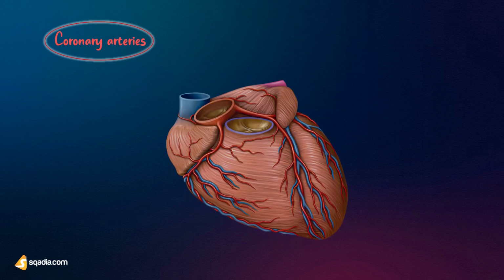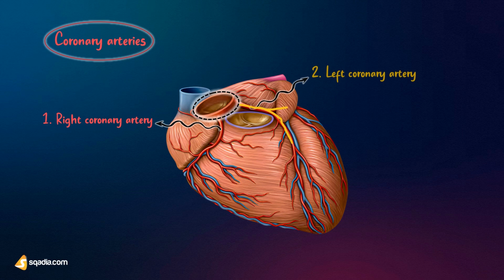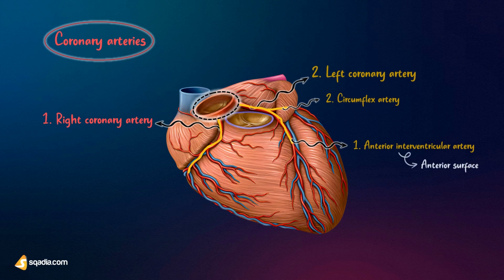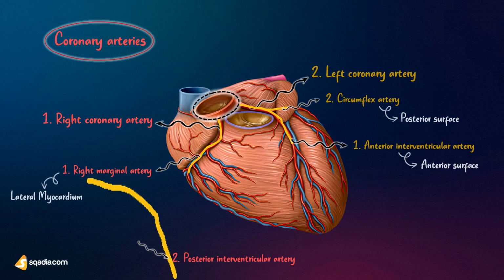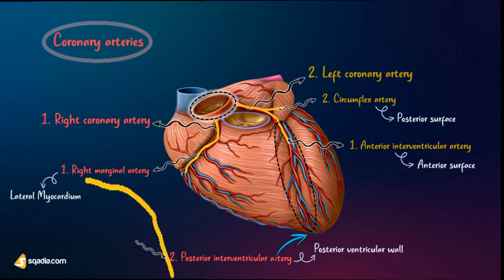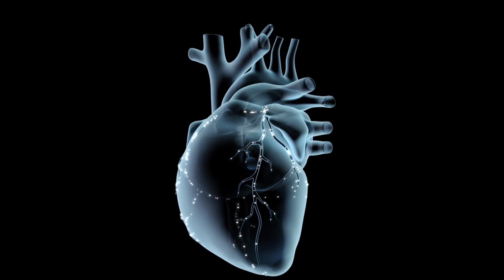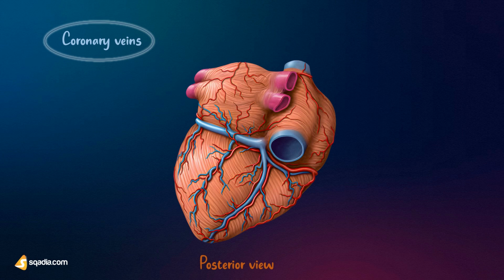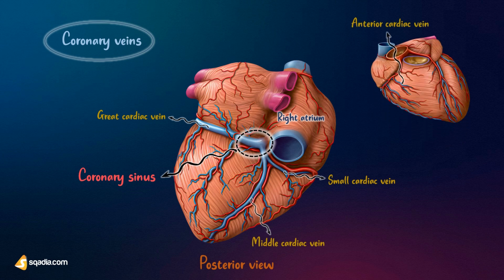Anatomy of the Heart - Coronary Vessels